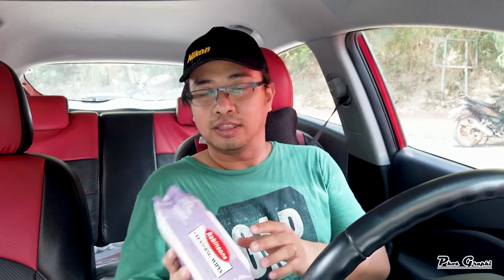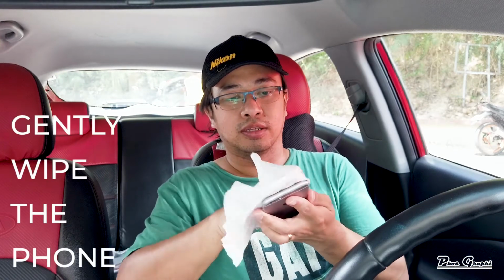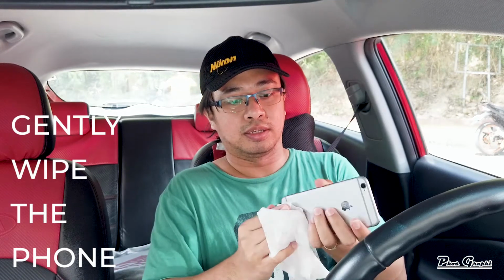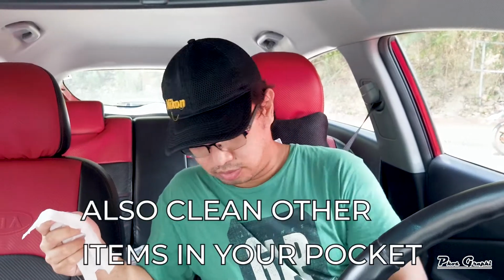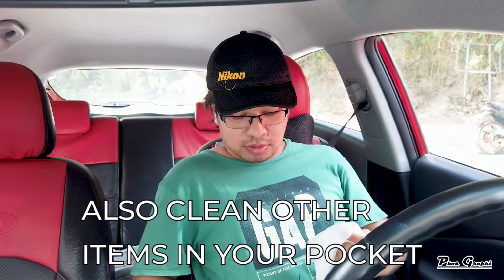How to Clean your Phone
Do you know that you touch your phone 2,617 times a day. With that here is a simple step on how to disinfect or clean your phone.